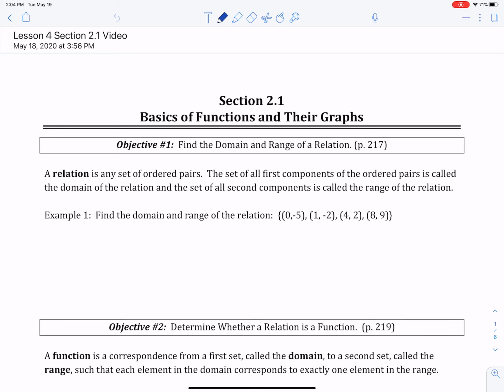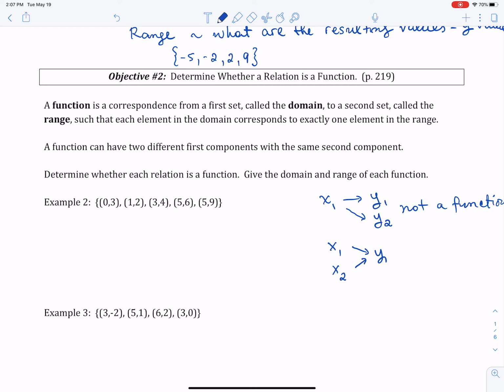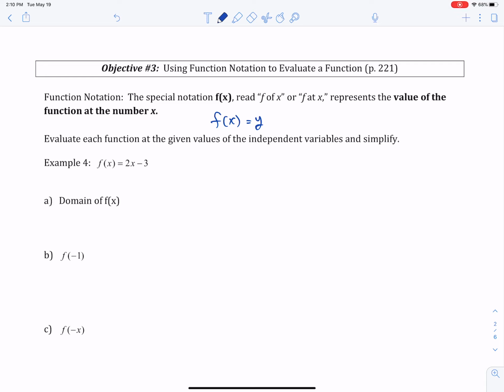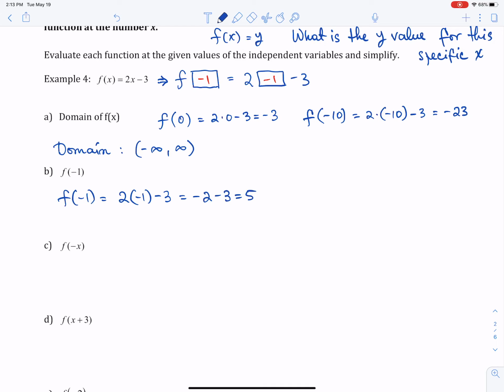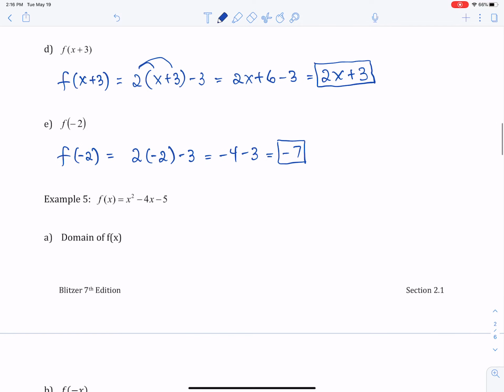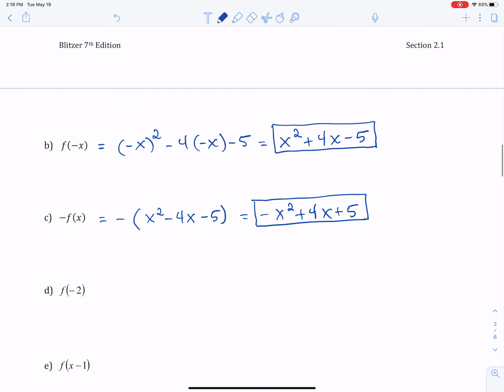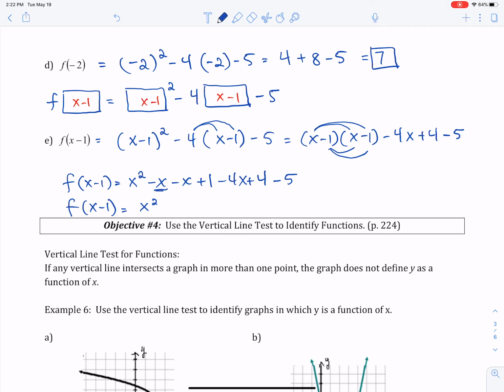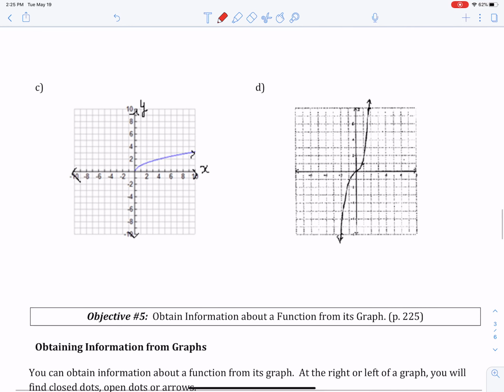CA Section 2.1 Video 1